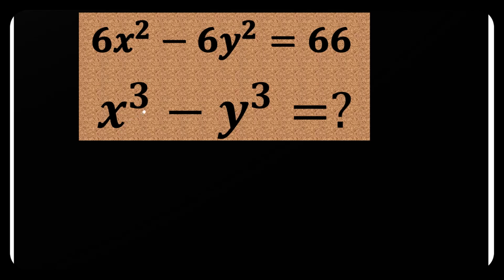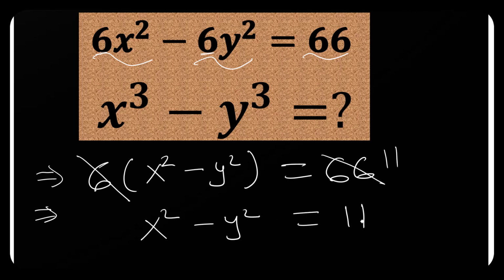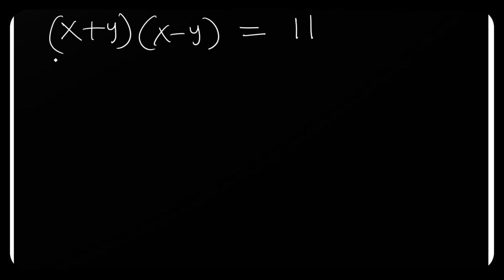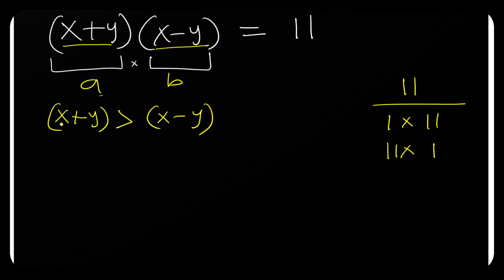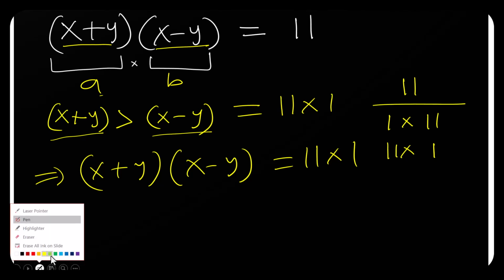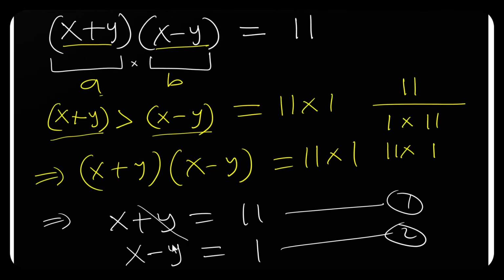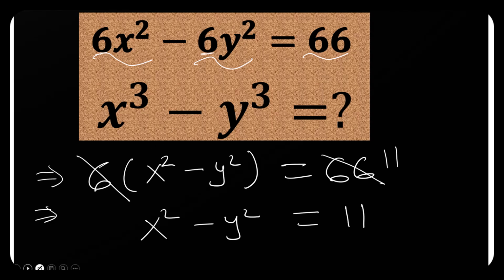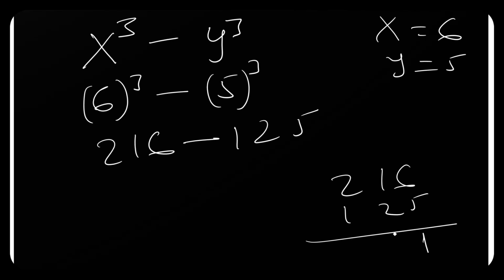Can You Solve This Tricky Higher Level Mathematics ? | Try Your Best